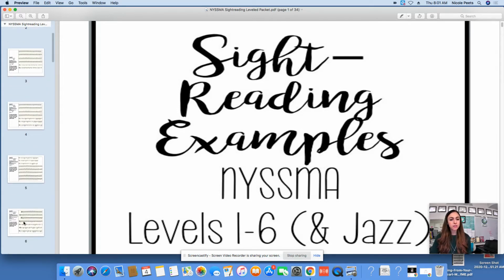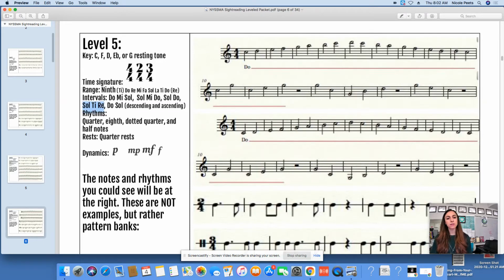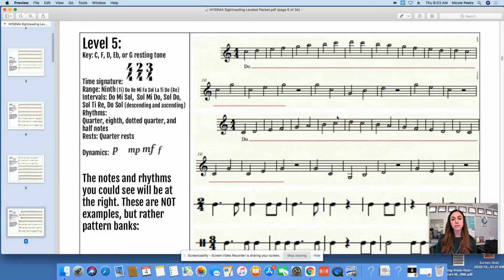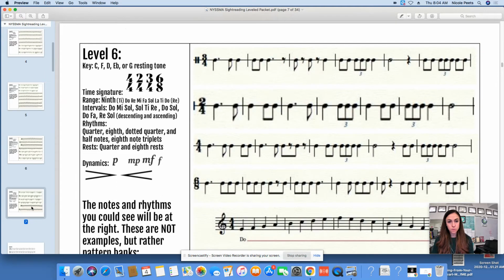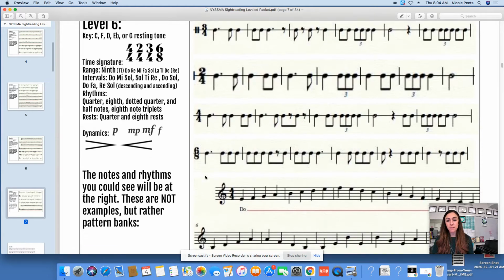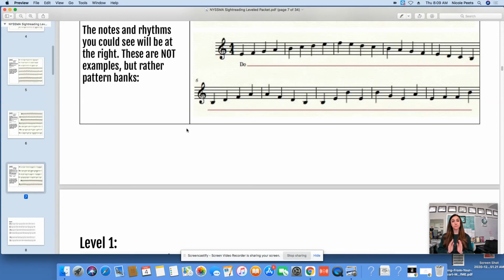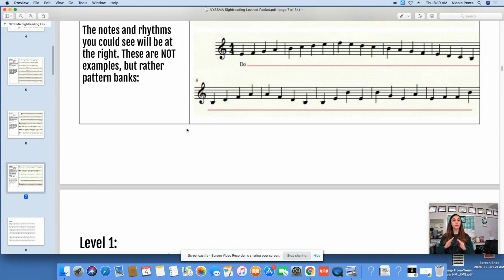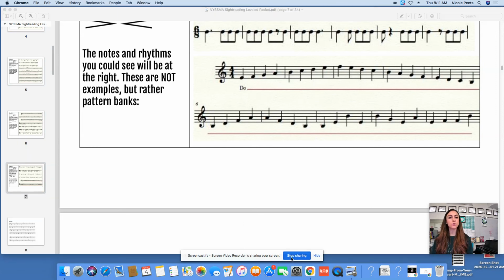Level Five- Level Six Sightreading Transition